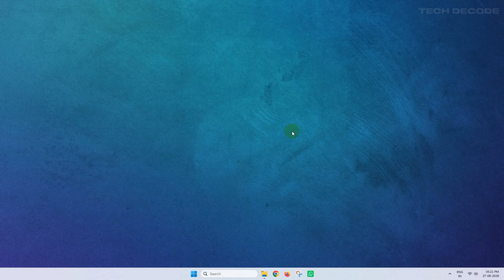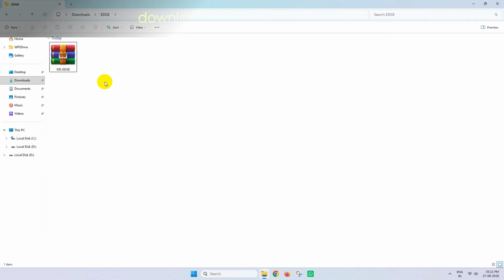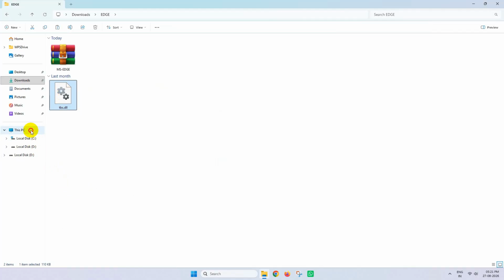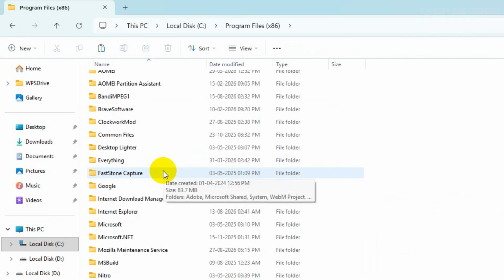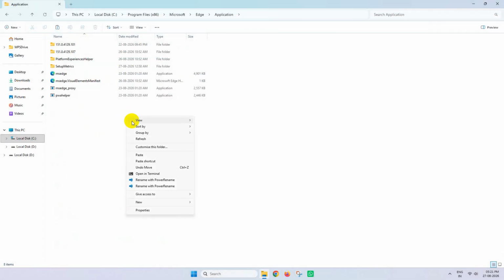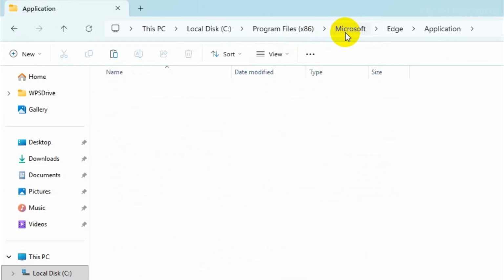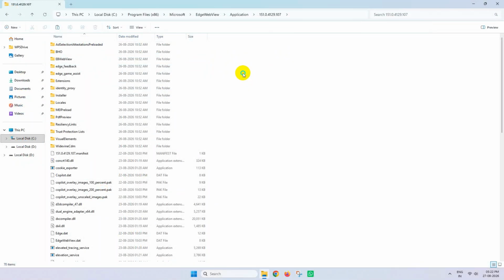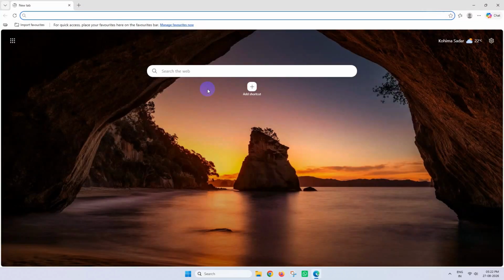How to Fix Microsoft Edge 151.x Crashing on Launch in Windows 11 | Edge Won’t Open Fix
In this tutorial, we’ll troubleshoot Microsoft Edge 151.x crashing on startup in Windows 11 and show you an easy method to get Edge working again.